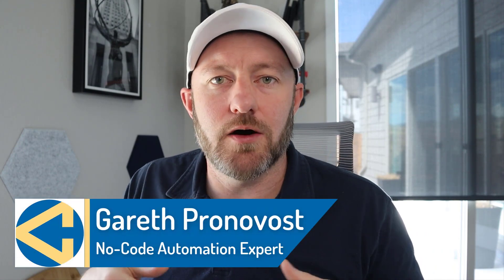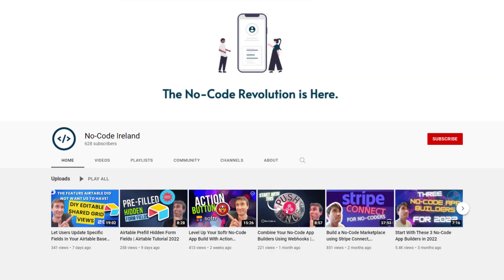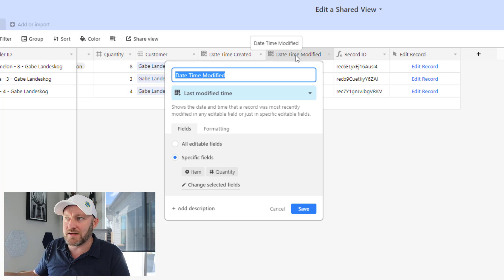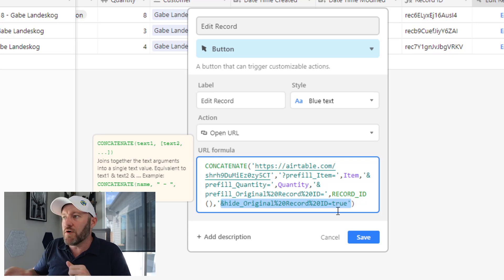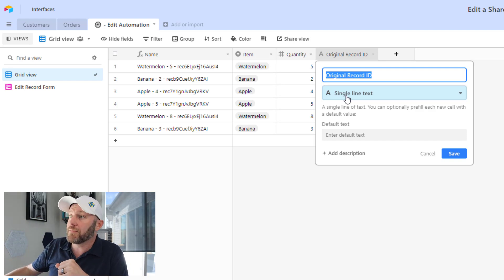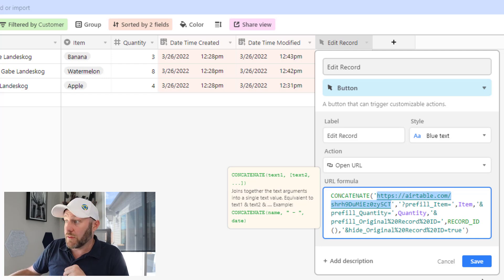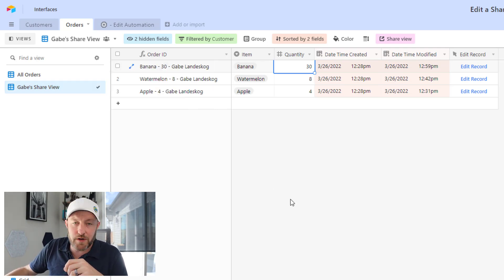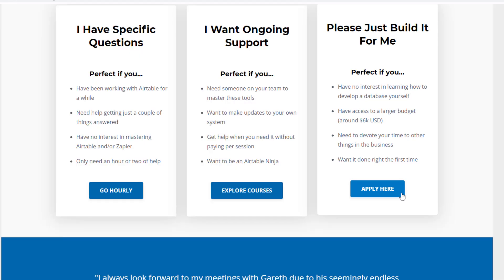Edit Records from a Shared View with Automation | No 3rd-party tools!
Want to share a view and let people edit what they see? Learn how to build a workaround directly in Airtable to let people edit records in your shared (read-only) view. With a simple form, button, and automation, anyone can now edit the data in your Airtable base! 👇

Table of Contents: 📖 👇

00:00 - What this video covers
01:40 - Shoutout to No-Code Ireland
02:22 - Outline the Structure of our Tables
06:20 - Creating a Form to accept edits
07:03 - Create an Automation to Edit the Original Record
07:45 - Making a Shared View
08:44 - Testing the Shared View
09:57 - Making new Shared Views for more customers
11:32 - How to Get More Help!